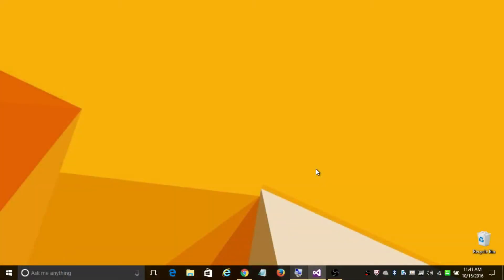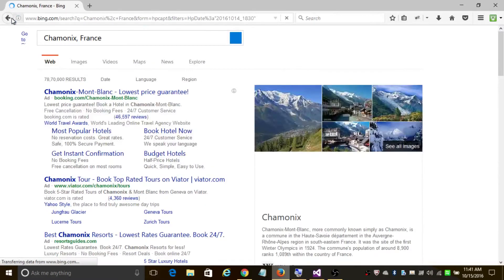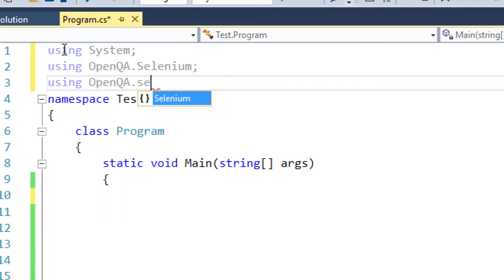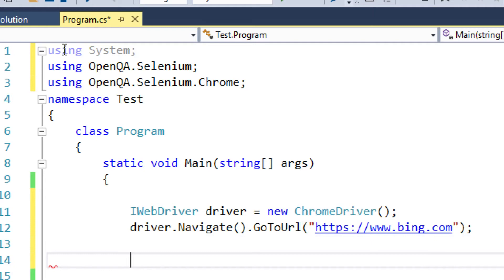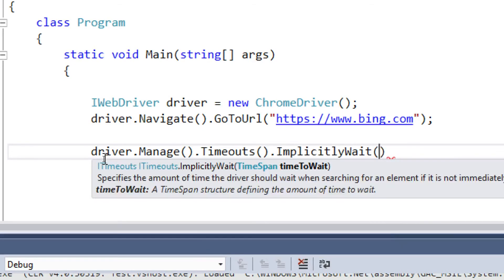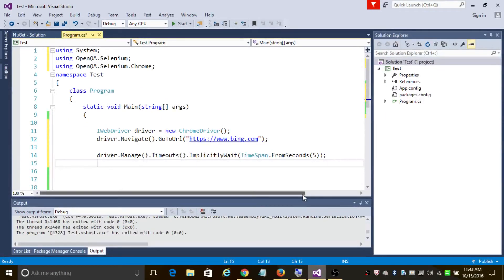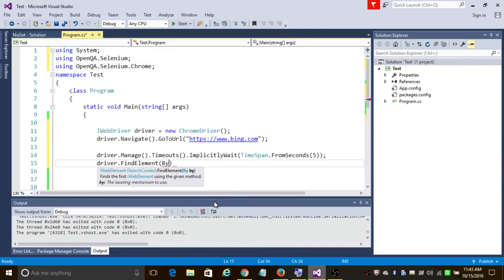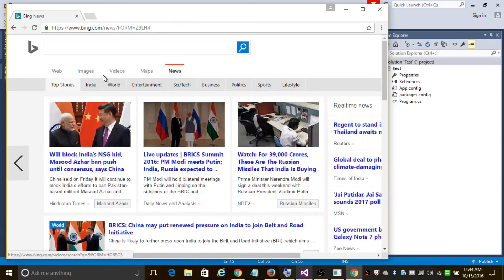implicit wait using Selenium C# Driver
openQA.Selenium.NoSuchElementException can be resolved using Implicit wait method